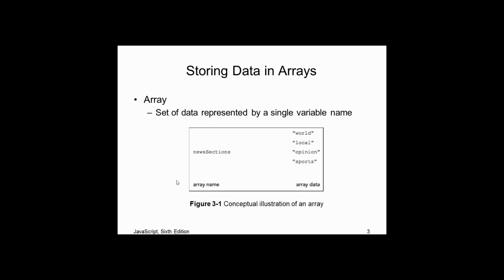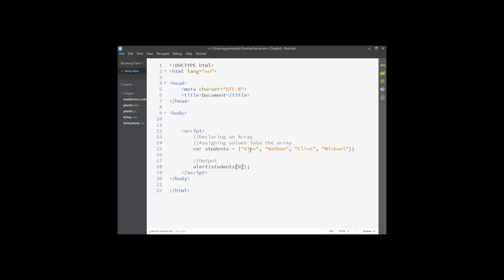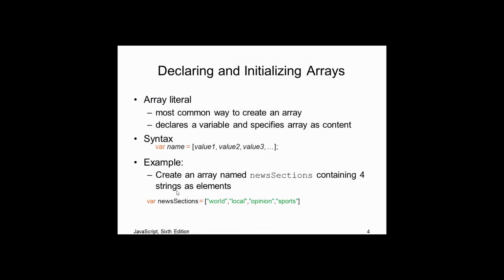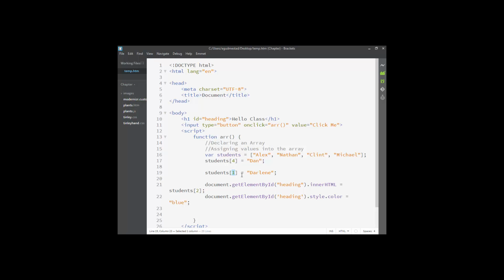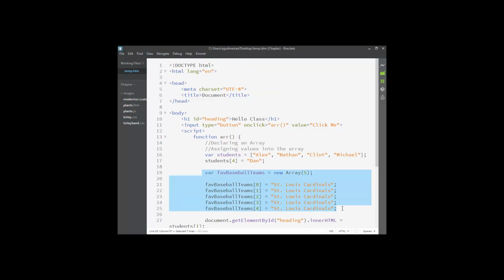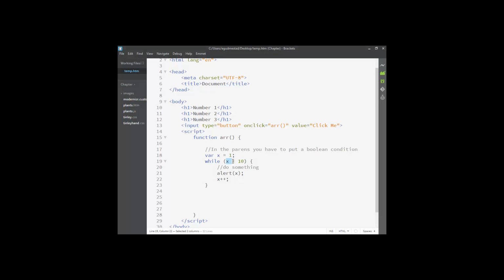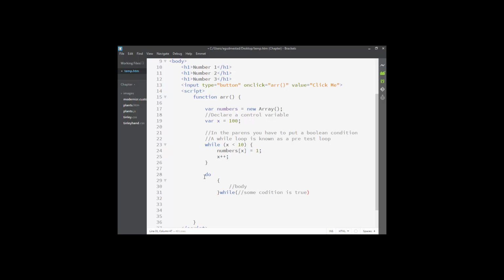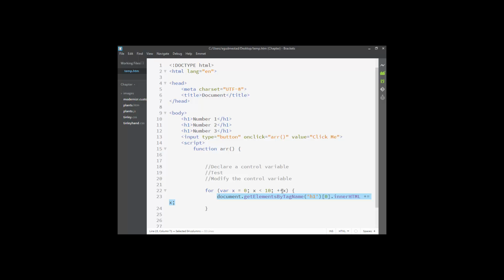JavaScript - Hands-On Demonstrations - Chapter 3 Part 1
An introduction to arrays and loops